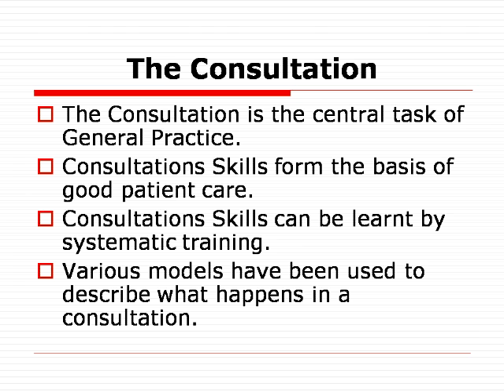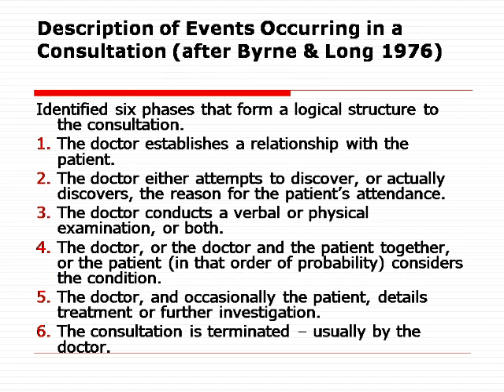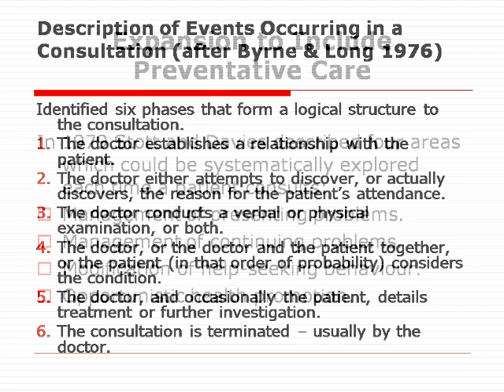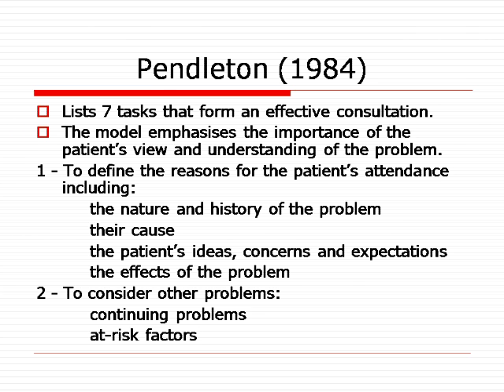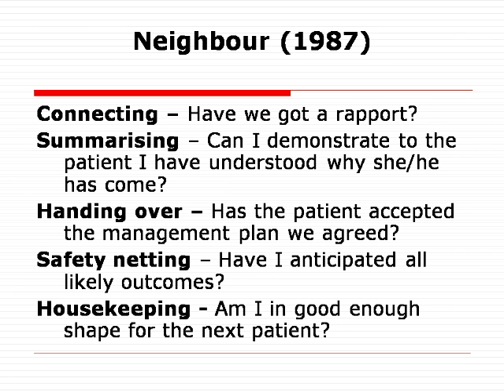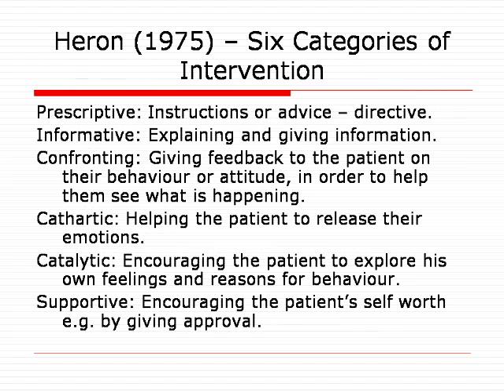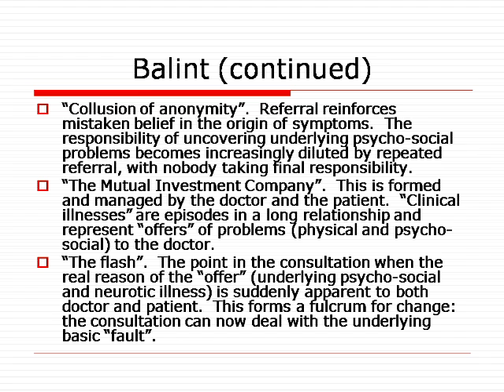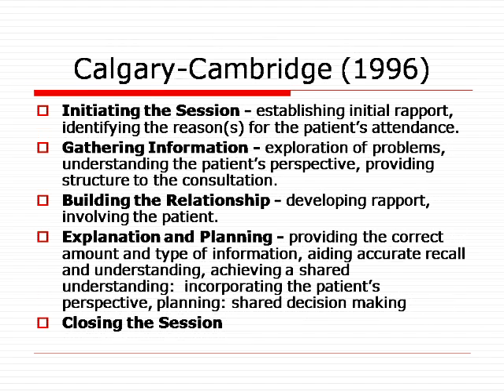Consultation Models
GP Training Consultaion Models